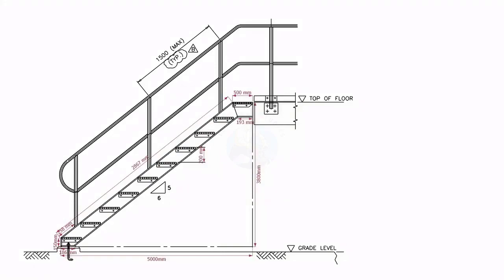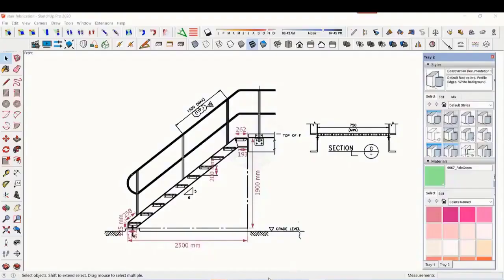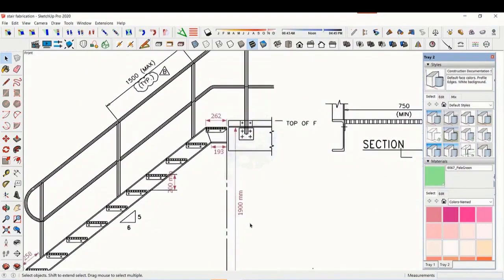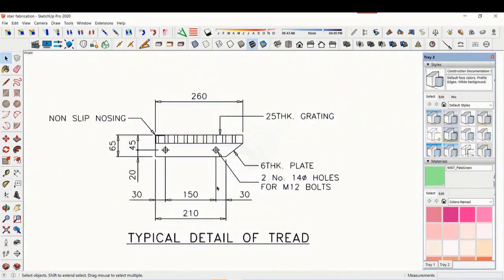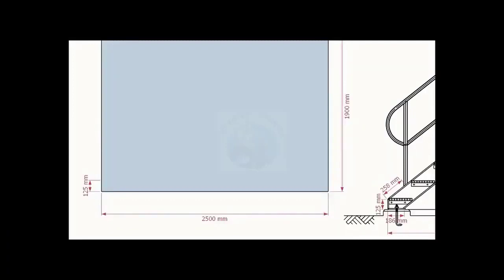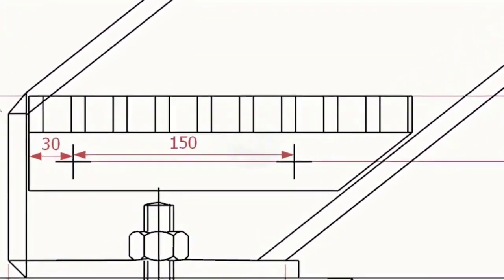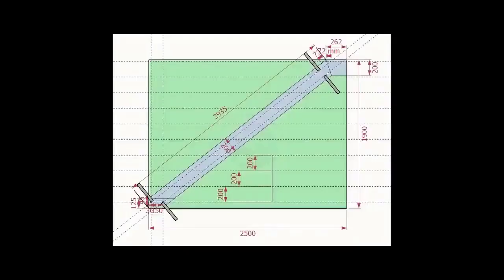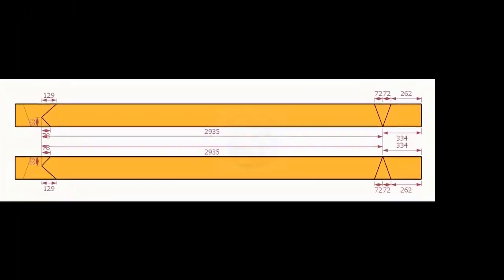How to make structural staircase